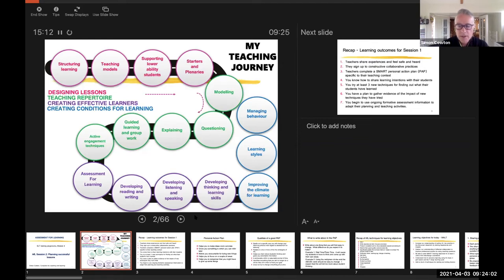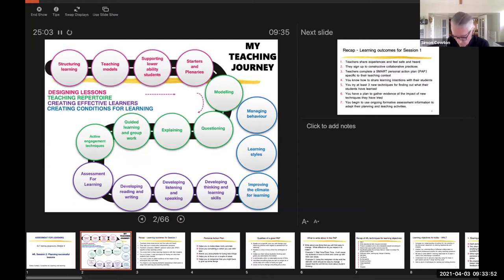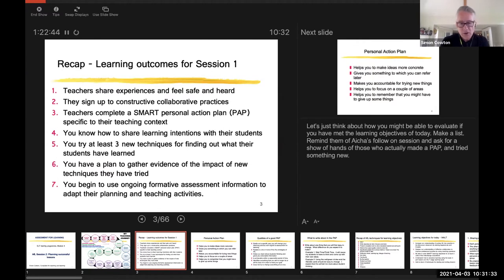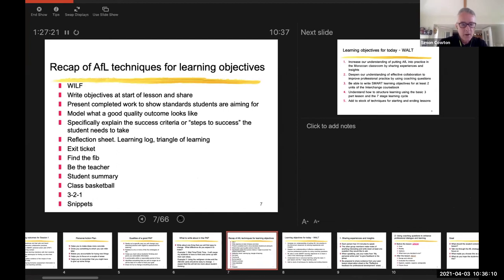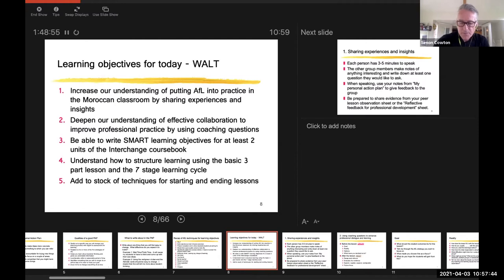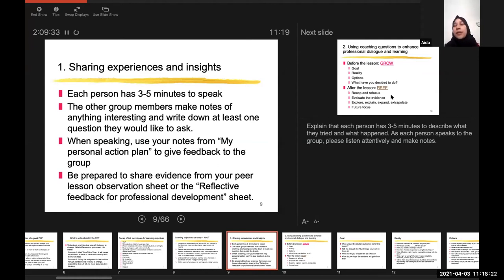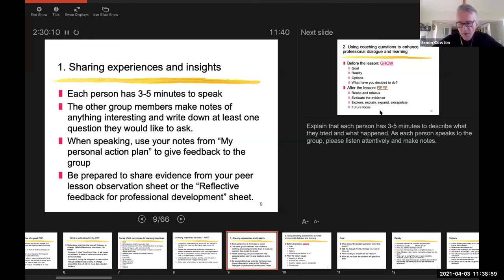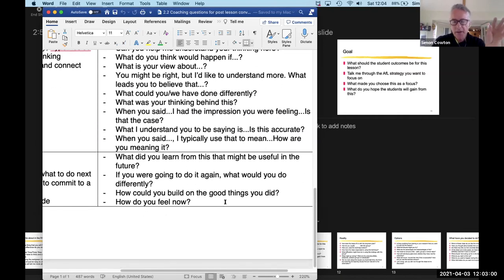Assessment For Learning Session 3 | Simon Cowton | ELT Program Session 15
Mr Simon Cowton:  MA (Oxford), PGCE (York). After 16 years in languages teaching, Simon’s interest in developing pedagogy and teachers’ effectiveness led to a second career as a Teaching and Learning Consultant, training teachers in pedagogical skills. As a School Improvement Advisor for a large Education Authority in the north of England from 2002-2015 he trained aspiring school leaders and worked alongside whole school leadership teams on improvement initiatives to build the capacity of struggling schools to sustain continuous improvement. From 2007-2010, he worked with the British Council to develop training on Formative Assessment and establish Teacher Learning Communities